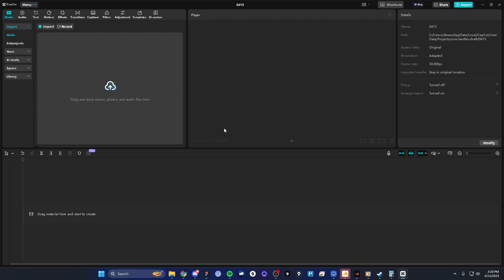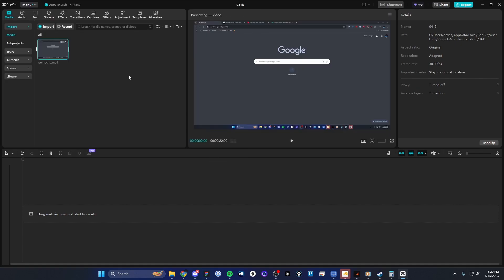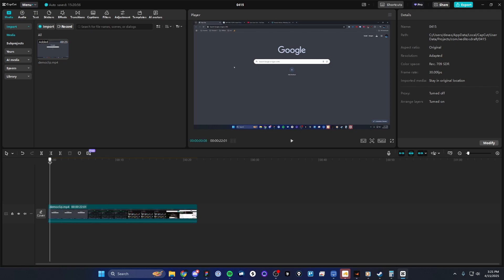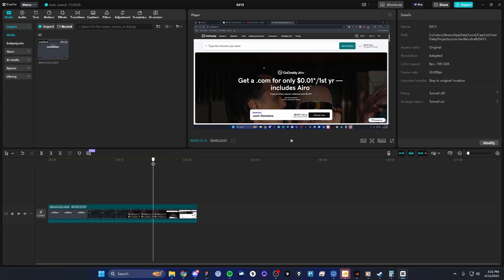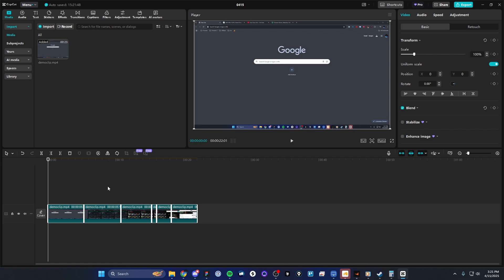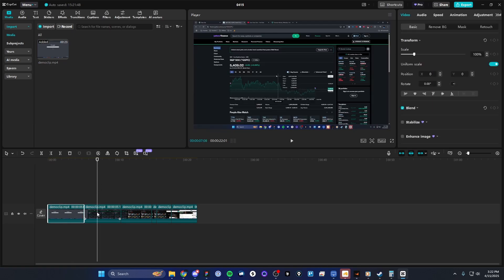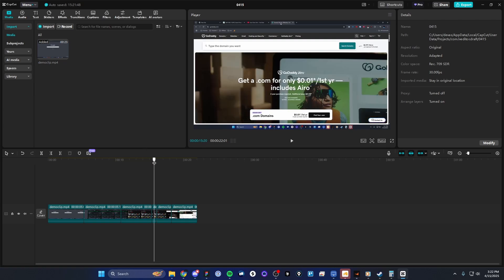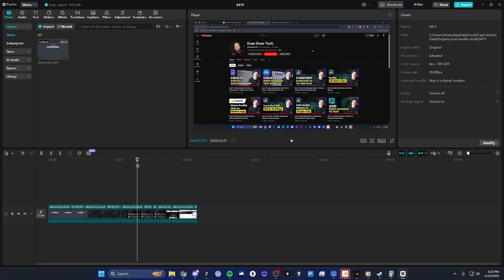How To Automatically Cut Video Clips in CapCut on PC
Learn how to automatically cut video clips in CapCut for PC in this step by step tutorial.